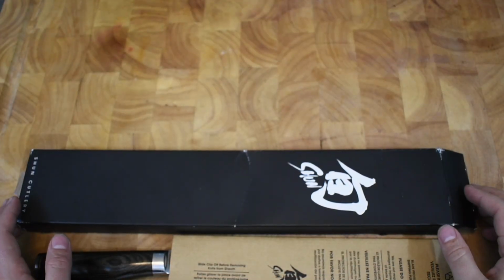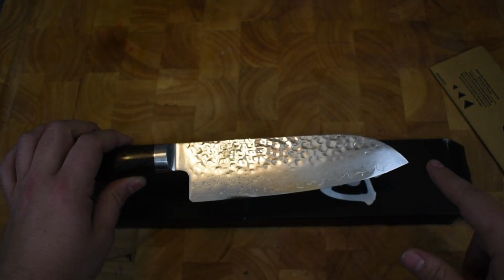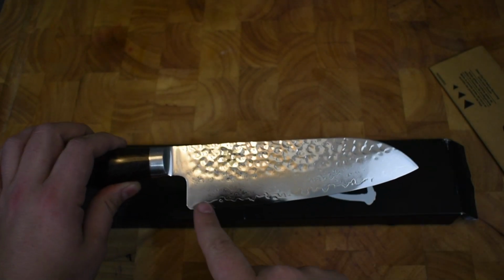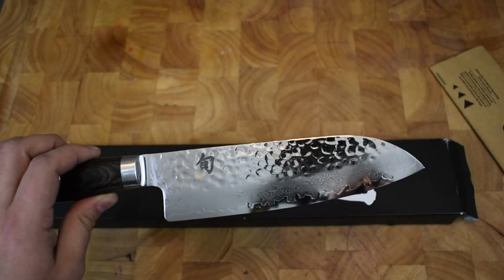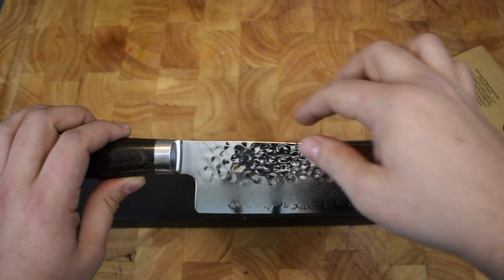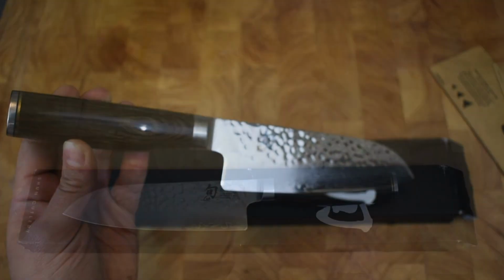KITCHEN KNIFE GIVEAWAY| SHUN PREMIER| COOK LIKE A PRO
Ever wanted a Shun Premier kitchen knife? Always held off on getting a good blade for kitchen prep because it was too expensive? NOW IS YOUR CHANCE TO GET ONE!!!

This giveaway is for a Shun Premier 7" Santoku knife, VG-Max core, hammered damascus steel pattern, Pakkawood handle.

WINNER WILL BE DRAWN WEDNESDAY AT 6PM, EST.

If you want your own Shun Premier Santoku, you can get one on amazon.